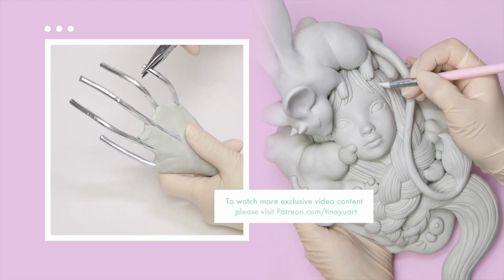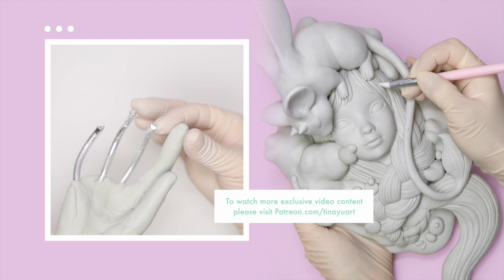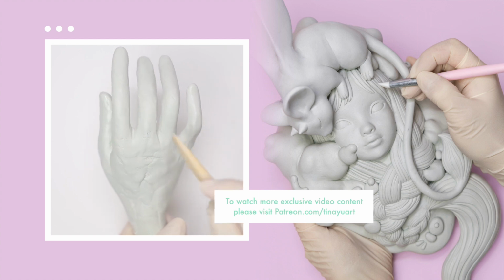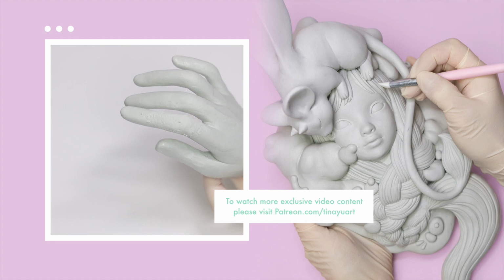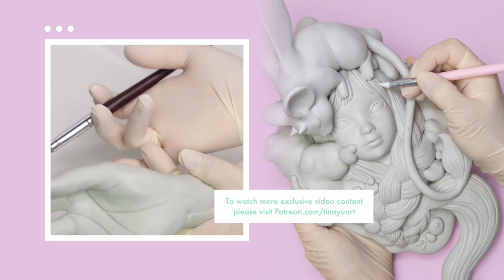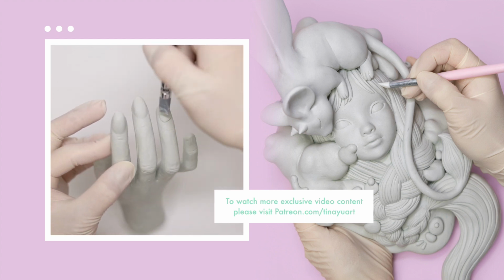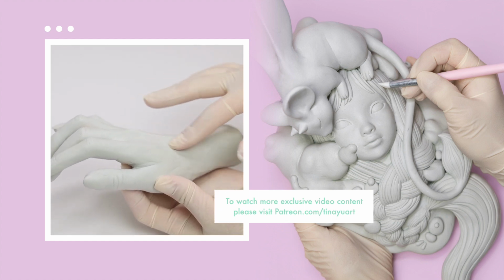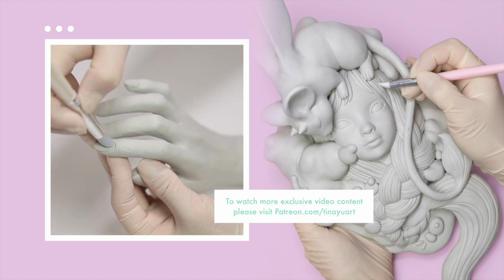COLLAB W/ AUDRA AUCLAIR | Clay Sculpture Art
I'm so happy that I get to work with a few talented artists/illustrators this year. Doing collaborations is one of my favorite thing ever! Audra is an amazing illustrator, I've been following her for years. Her illustrations are just stunning, and I especially love her sketchbook tour. Her color palette has always blown me away, so I can't wait to see how she's going to paint this piece!

Audra made a plushie, it's super cute!

Love,
Tina

Artwork Info:
Currently on hold.
Size: Approx. 13" x 6" x 5" (L x W x H).
Medium: Epoxy clay

✦ FAQ

What type of clay do you use?
- Epoxy clay, Apoxie Sculpt.

What do you use for molding?
- Mold Star 20T Silicone Mold Making Rubber.

What do you use to smooth out the clay?
- Water.

How do you make the surface so smooth?
- A lot of sanding.

✦ MUSIC

✦ TIMESTAMPS

0:00 - Patreon highlights
3:38 - Start
19:09 - Finished!